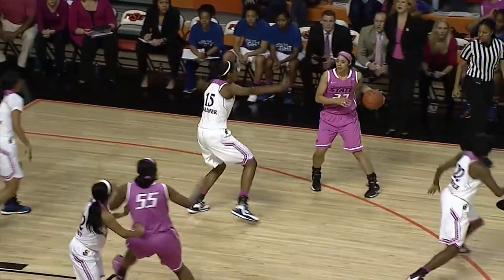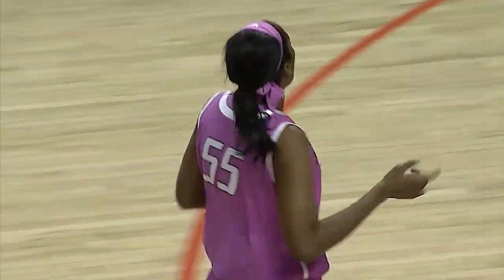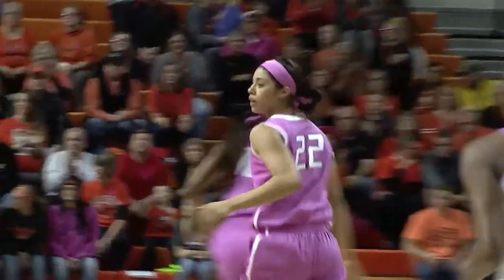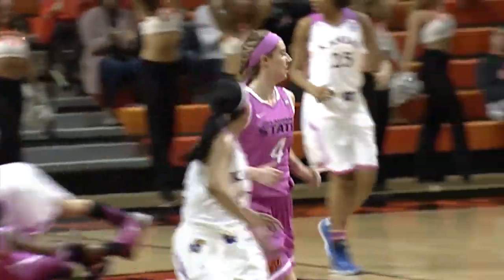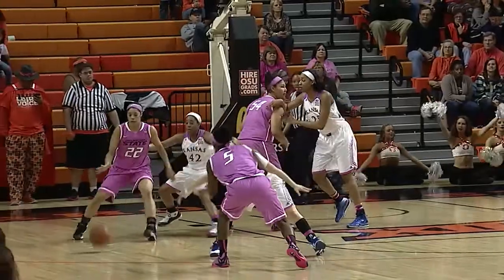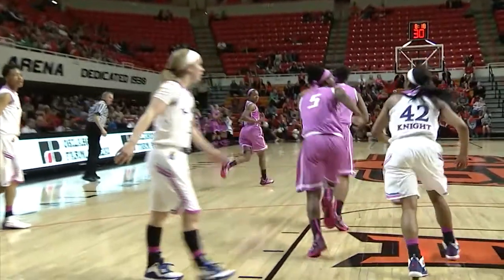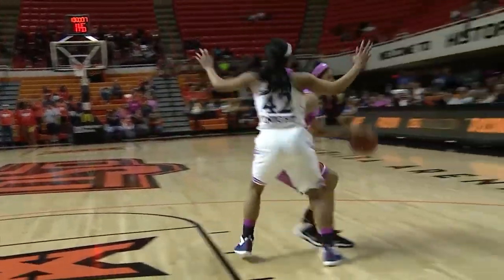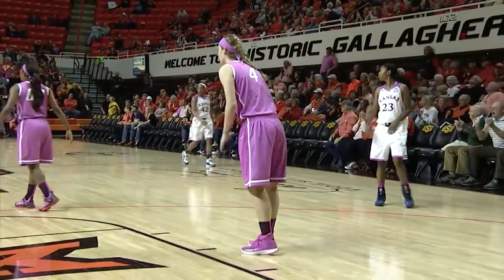Cowgirl Basketball vs Kansas Highlights (02.21.15)